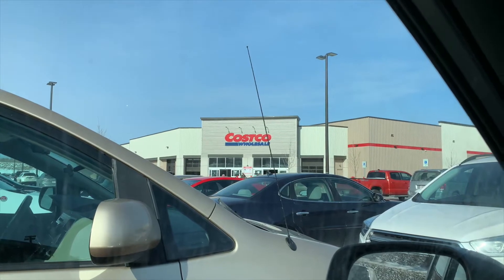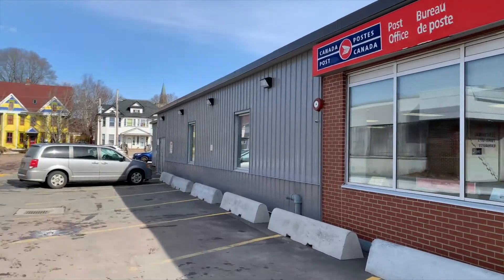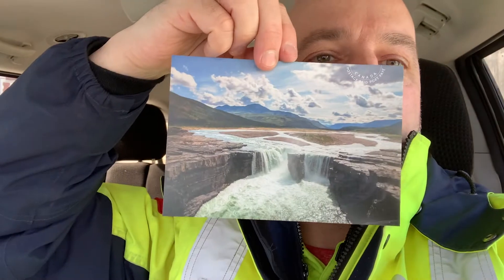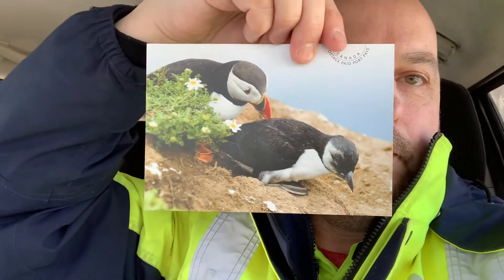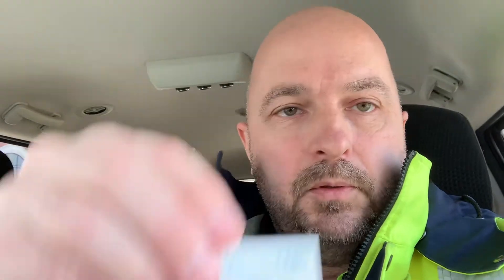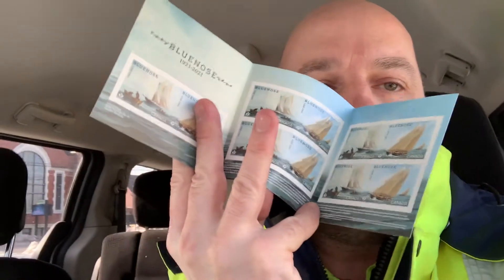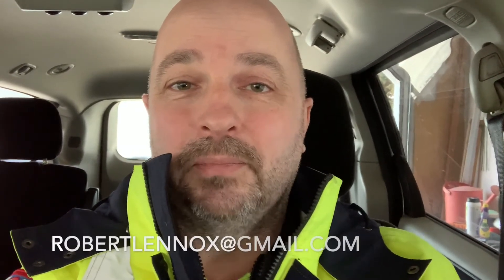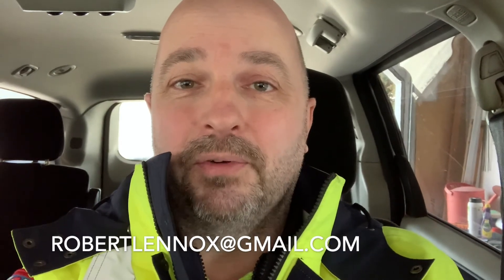Buying some stamps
I had to run some errands and get some stamps among other things.

Share with friends or groups you may be in that could be interested lets build this channel together